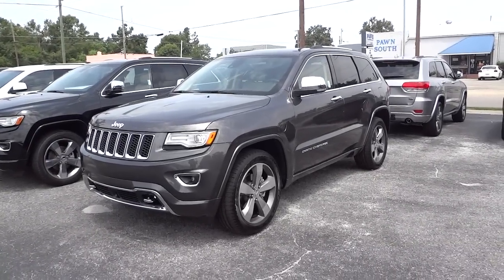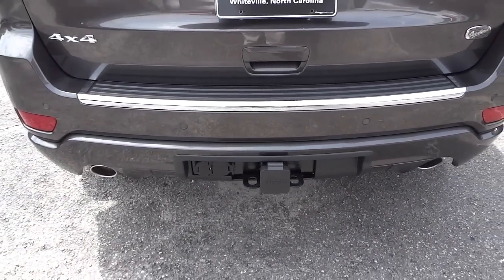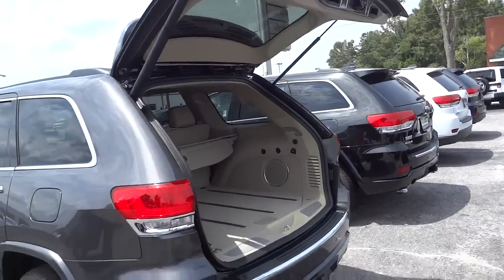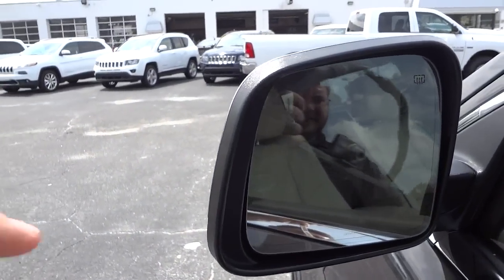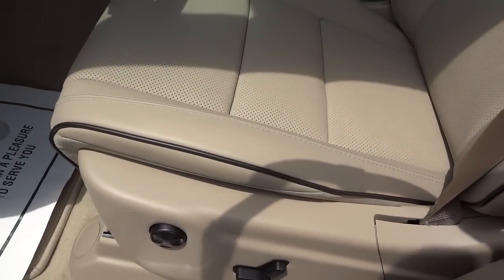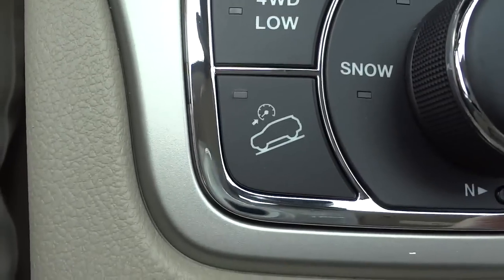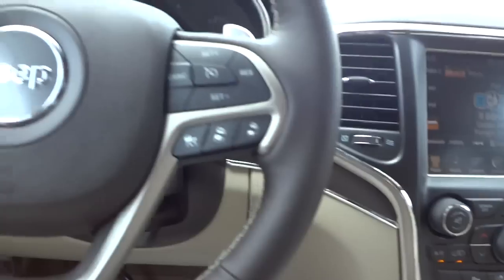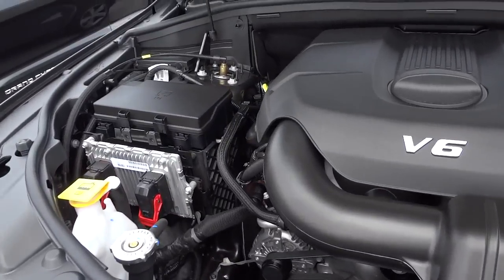👉 2014 JEEP GRAND CHEROKEE OVERLAND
1C4RJFCG3EC584710

JEEP GRAND CHEROKEE OVERLAND 4X4
Exterior Color:Granite Crystal Metallic Clear Coat
Exterior Paint
Interior Color:Nepal Jeep Brown Light Frost Interior
Color
Interior:Leather-Trimmed Seats with Edge Welting
Engine:3.6-Liter V6 24-Valve VVT Engine
Transmission:8-Speed Automatic 845RE Transmission
OPTIONAL EQUIPMENT)
FUNCTIONAL/SAFETY FEATURES
Quadra-Trac II(R) 4WD System
Selec-Terrain System
Quadra-Lift Air Suspension
Keyless Enter-N-Go(TM)
4-Wheel Traction Control
INTERIOR FEATURES
Pwr 8-Way Driver Seat w/Memory and 8-Way Pass Seat
7-Inch Multi-View Display
Uconnect(R) 8.4AN AM/FM/BT/ACCESS/NAV
HD Radio
9 Amplified Speakers with Subwoofer
506-Watt Amplifier
Memory for Radio, Driver Seat and Mirrors
Steering Wheel Paddle Shift Control
Leather-Wrapped Instrument Panel and Center Armrest
EXTERIOR FEATURES
20-Inch x 8.0-Inch Aluminum Wheels
265/50R20 BSW All Season Tires
Dual-Pane Panoramic Sunroof
Power Liftgate
Power Folding Multi-Function Mirrors
PRICE INFORMATION (contd.)
OPTIONAL EQUIPMENT
Customer Preferred Package 23P
Advanced Technology Group $ 1,995
Adaptive Cruise Control with Stop
Forward Collision Warning with Crash
Mitigation
Advanced Brake Assist
Blind Spot and Rear Cross Path Detection
DESTINATION CHARGE $ 995 Music by Karl Casey